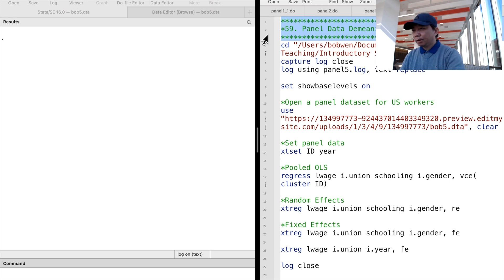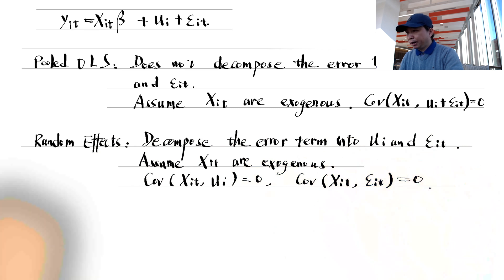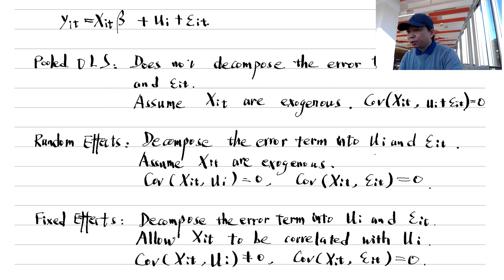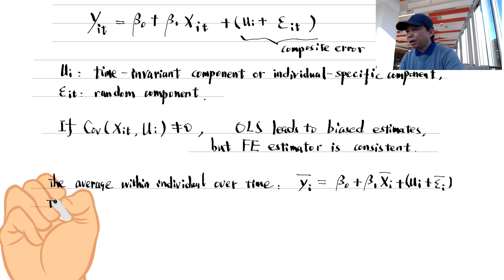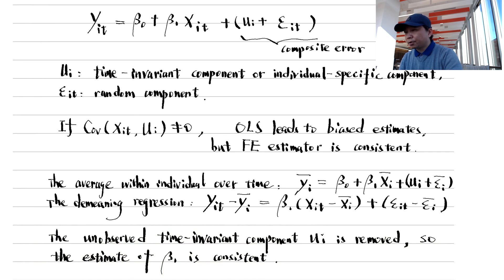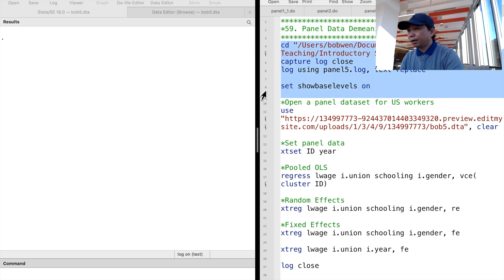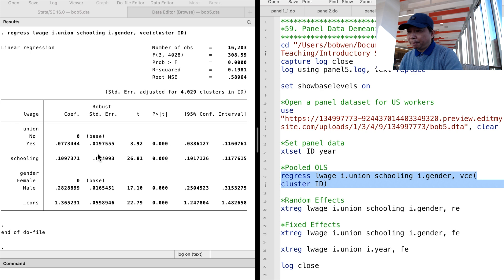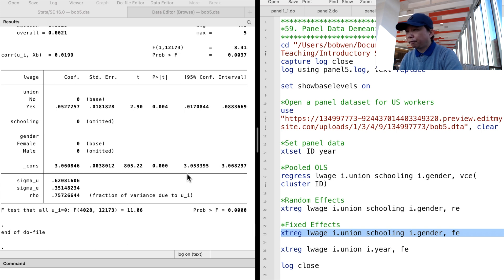Introductory Stata 59: Panel Data Fixed Effects Demeaning Method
Today we will discuss the panel data fixed effects demeaning method. Before that, let's take a look at the panel data model and the other two estimators: the pooled OLS estimator and the random effects estimator. The pooled OLS estimator does not decompose the error term into "mu i" and "epsilon i t." It assumes that the explanatory variables are exogenous, i.e., not correlated with the error term. The random-effects estimator decomposes the error term into the individual-specific component "mu i" and the random component "epsilon i t." It also assumes that the explanatory variables are exogenous, i.e., not correlated with the error term. It has a detailed assumption of the error term and is more efficient than the pooled OLS. The fixed effects estimator decomposes the error term into the individual-specific component "mu i" and the random component "epsilon i t." It allows the explanatory variables to be correlated with the individual fixed effects "mu i." We have learned the first differencing method and the dummy variables method. The former eliminates the individual fixed effects component, while the latter estimates the fixed effects directly. Today we will explore the fixed effects demeaning method.

Let's continue to use the panel dataset for U.S. workers.

*59. Panel Data Demeaning Method    *
cd "/Users/bobwen/Documents/2022 Youtube Teaching/Introductory Stata/59. Panel5/"
capture log close
log using panel5.log, text replace

*Set panel data
xtset ID year

*Pooled OLS
regress lwage i.union schooling i.gender, vce(cluster ID)

*Random Effects
xtreg lwage i.union schooling i.gender, re

*Fixed Effects
xtreg lwage i.union schooling i.gender, fe

xtreg lwage i.union i.year, fe

log close